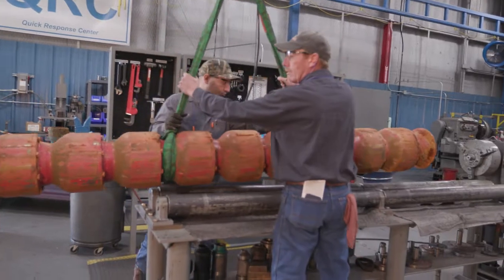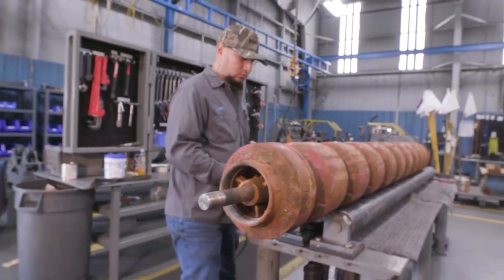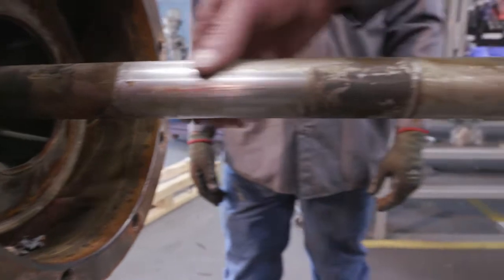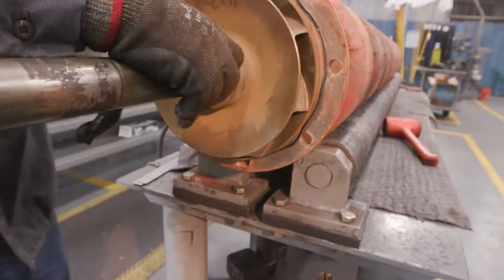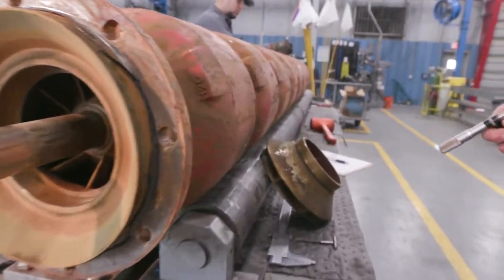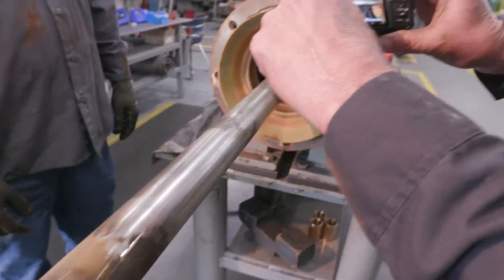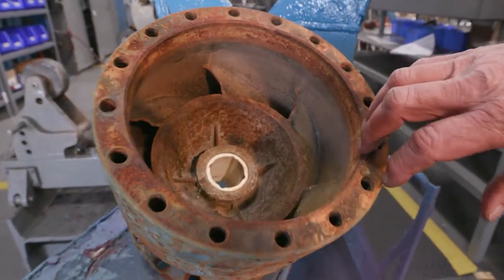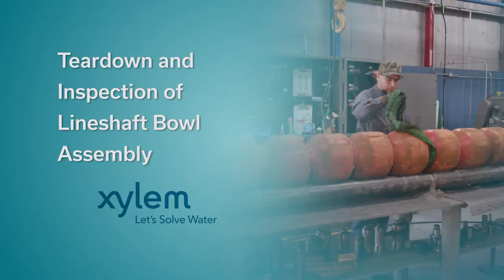Teardown & Inspection of Lineshaft Bowl Assembly